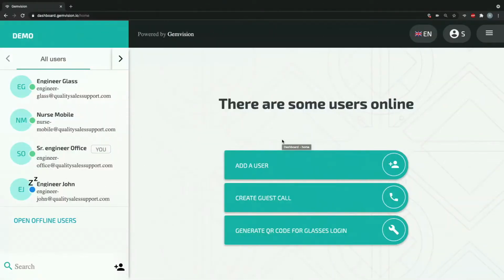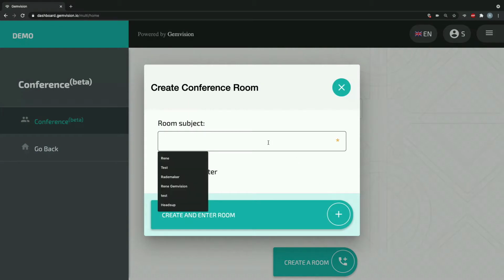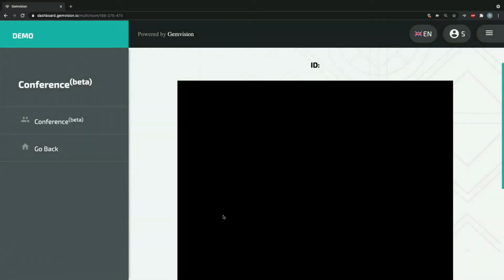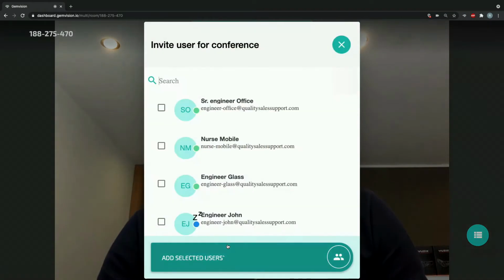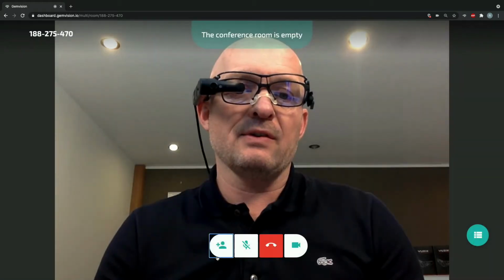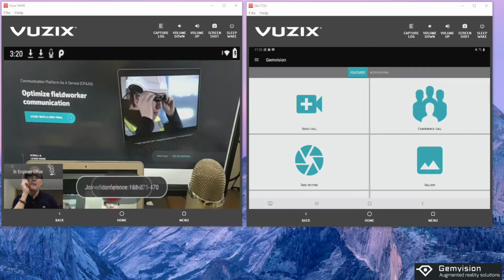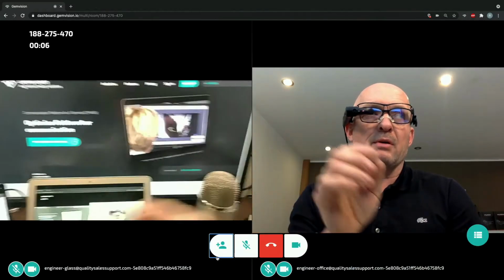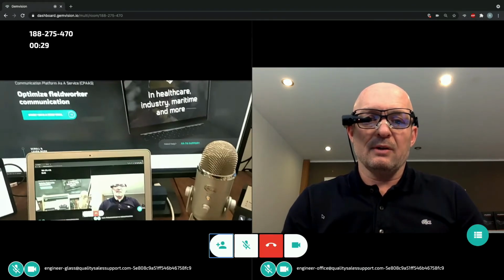Gemvision Tip: setting up a conference call with Vuzix m400/M4000/Blade Smart Glasses